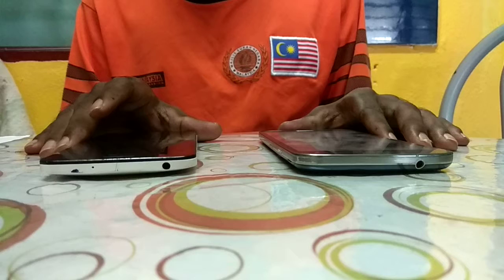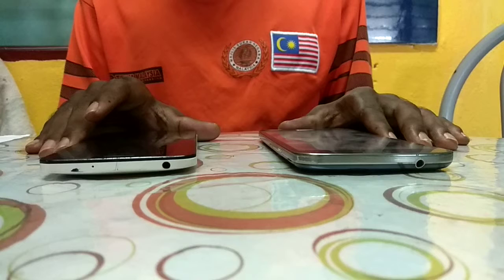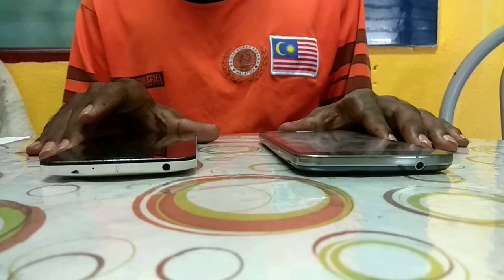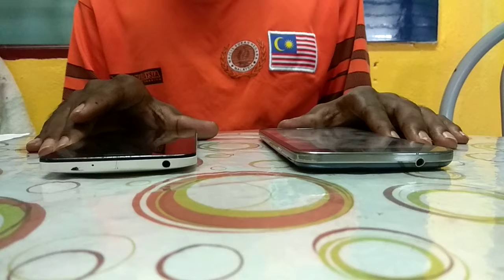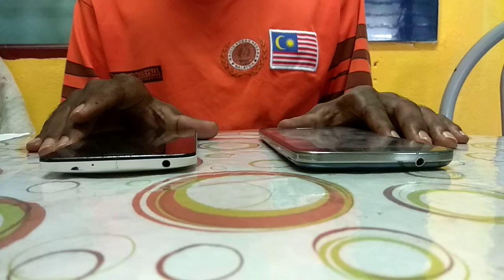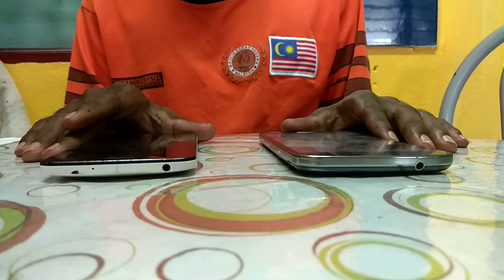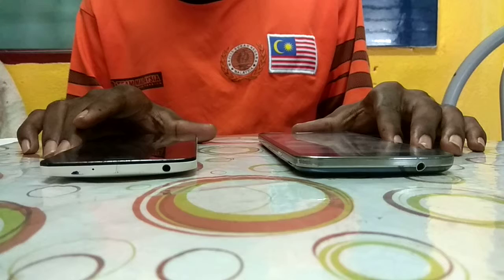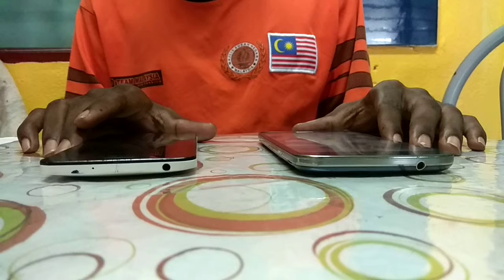Comparison between Asus zenfone 5 and Samsung grand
Education propose